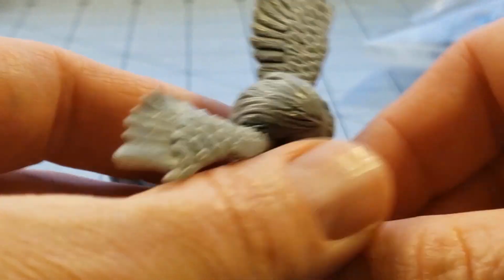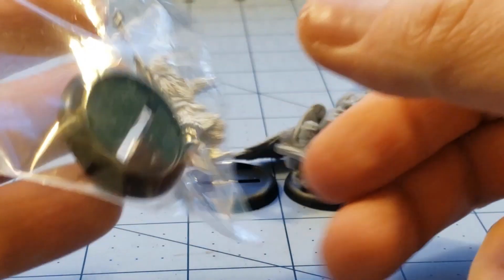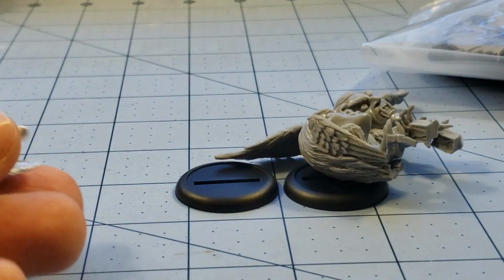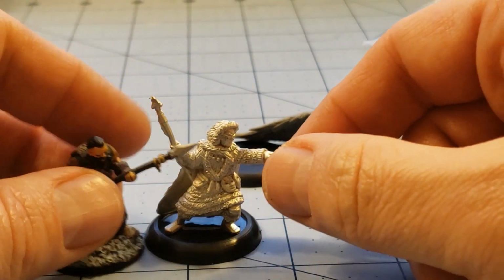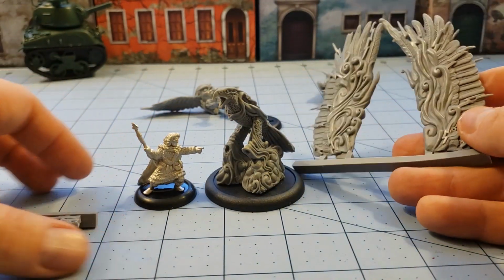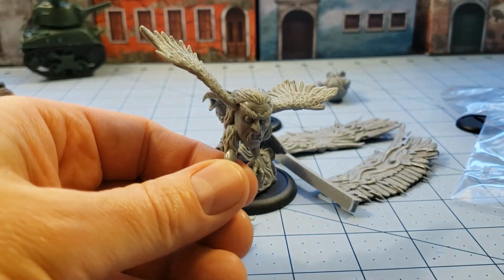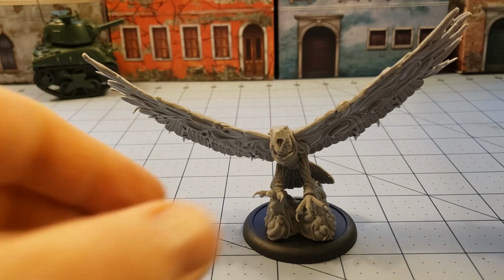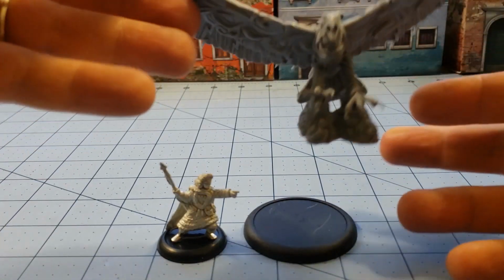Paymaster Games: Thunderbirds and Flying Heads!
More fun stuff from Paymaster Games today!
Taking a break from the southern monsters and myths we take a look at some creatures from North America.
Some quick research on the internet tells me that the Flying Heads came from Iroquois legend and the Thunderbird is an important figure in the tribes of the Pacific Northwest.
Plus the Inuit chief is busy styling in his traditional sun shades.
The heads are just fun and unique.  I can't say I have too many models of those in my collection!
While we've seen plenty of birds inspired by the elements I really dug the patterns of thunderclouds and lightning in its wings.  A cool touch for sure.
Now to figure out how to paint them all...

If you're curious about these models check out Paymaster's